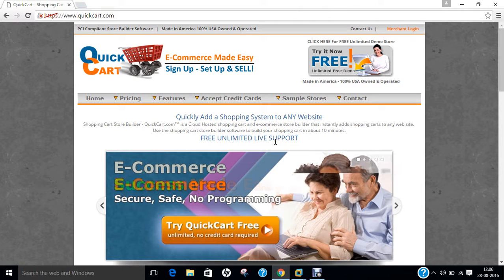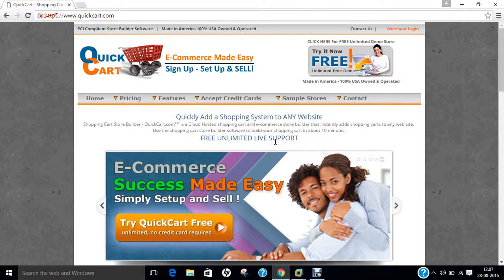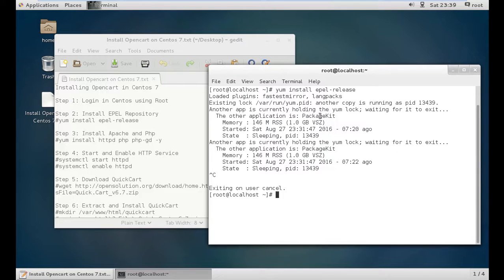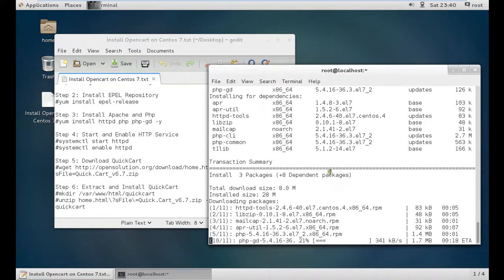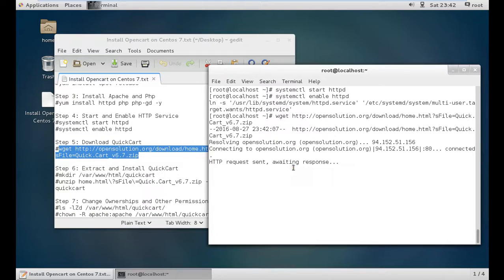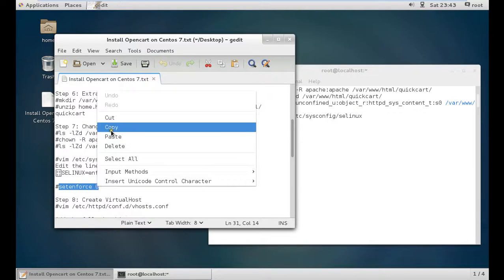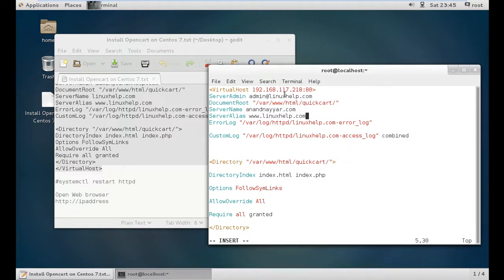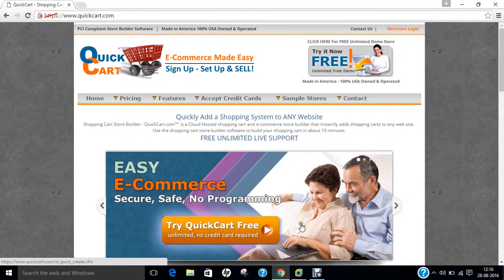Installing QuickCart Shopping Cart on Centos 7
In this Video, Detailed Step by Step Demonstration is being done regarding Installing QuickCart on Centos 7.